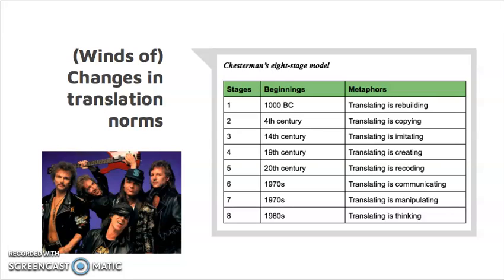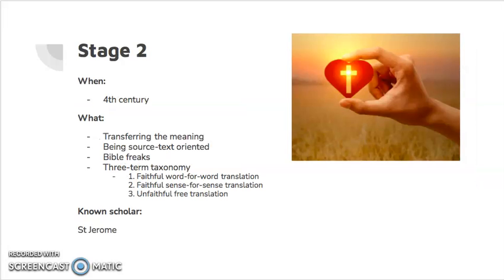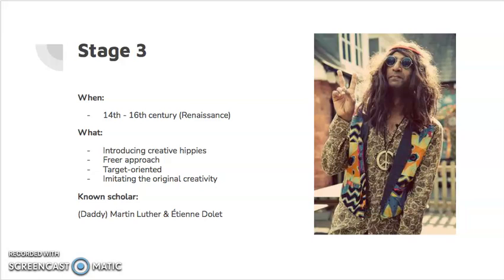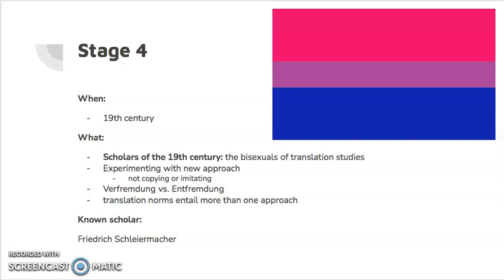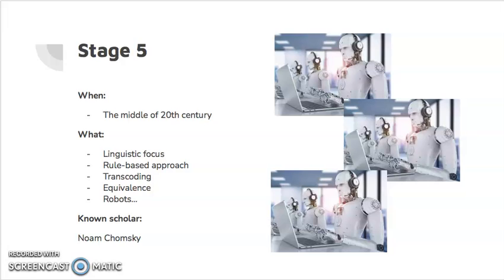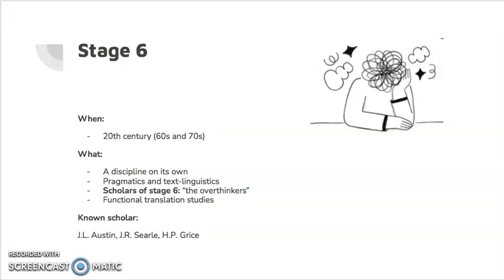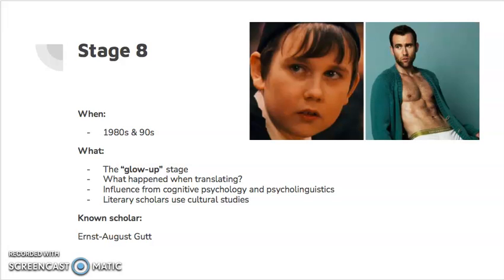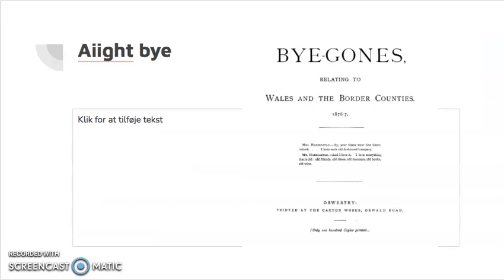Translation studies throughout history & changing translation norms (8 stages) part 2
By Mikkeline and Michala